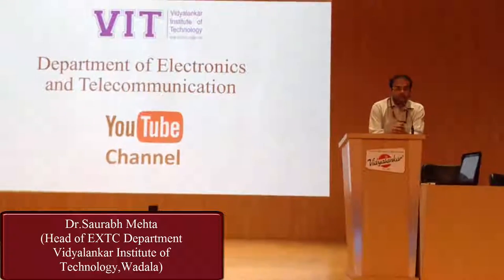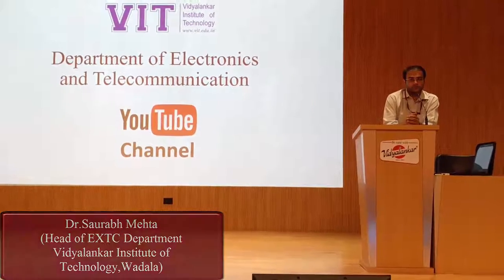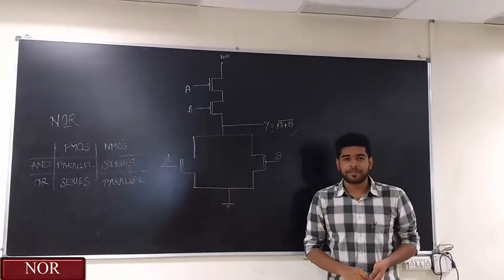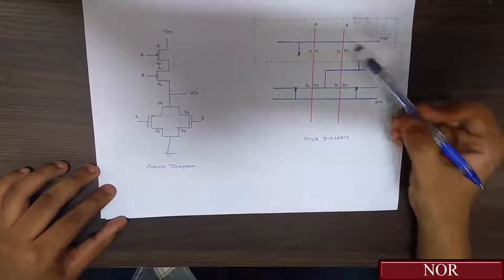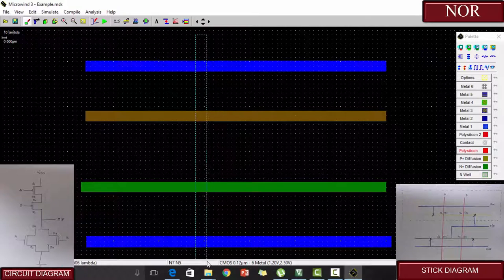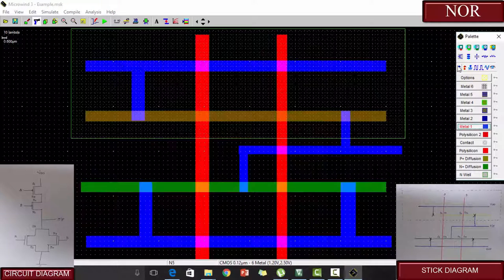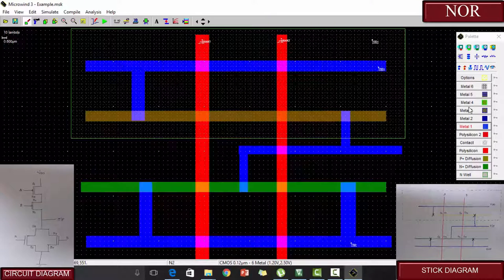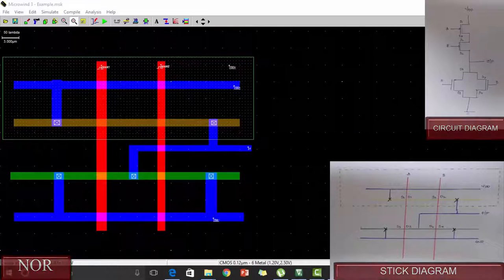4_NOR_gate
This video describes the working of NOR at circuit level considering it's look up table.This video also teaches how to draw  stick diagrams for a given NOR circuit. Further , this video also teaches the students the layout implementation of the NOR with the help of MICROWIND software.
The pre requisite for the layout implementation is the knowledge of the stick diagram in VLSI and MICROWIND software.